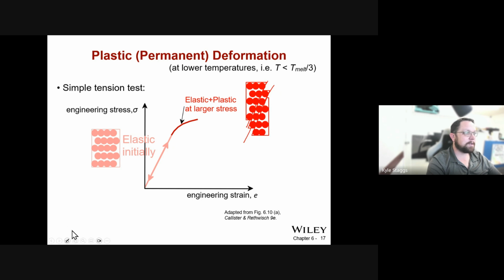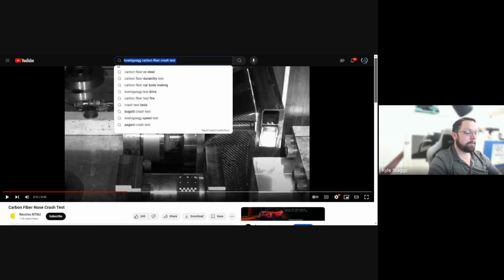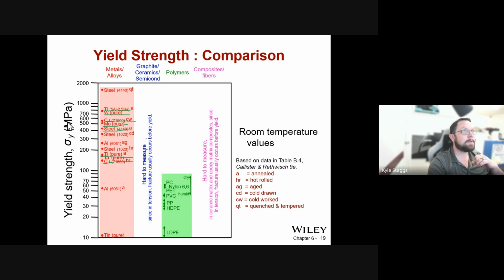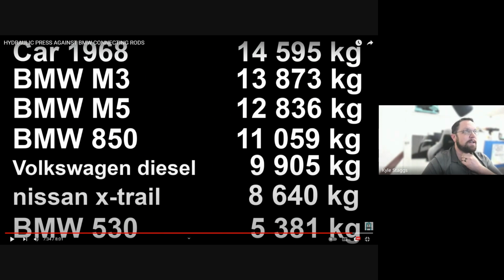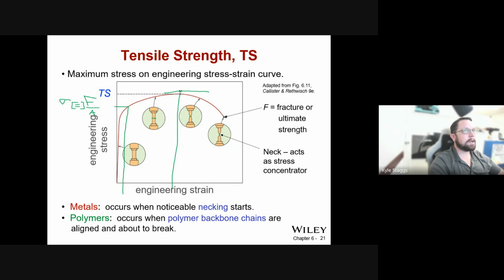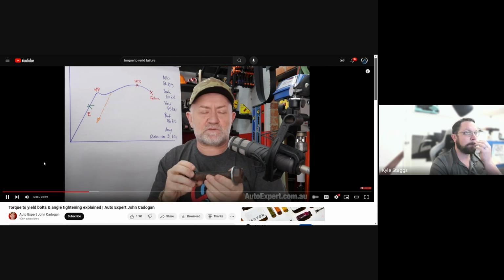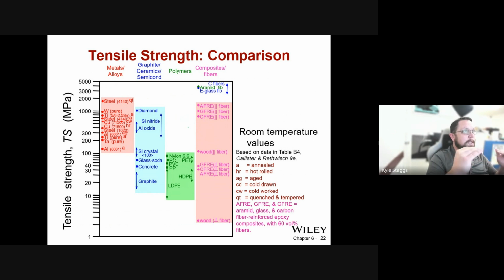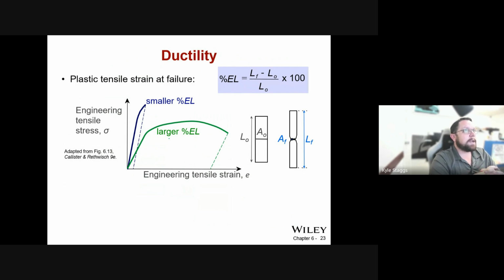MEE 340 Class – 2024 10 11